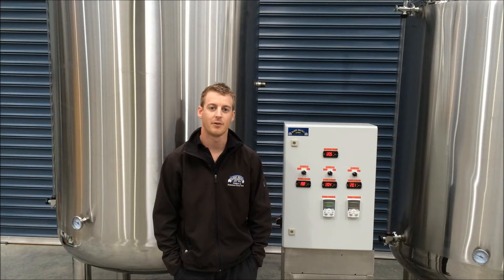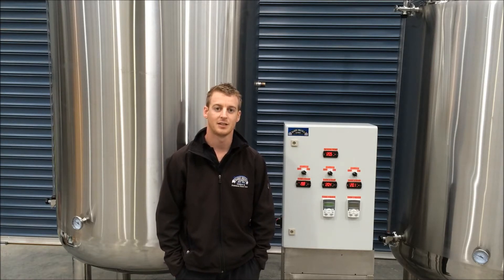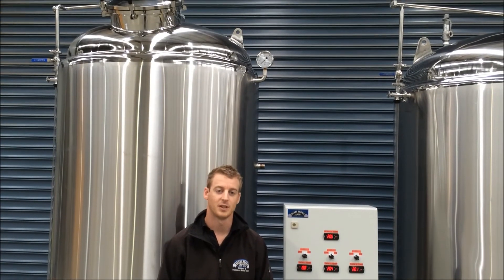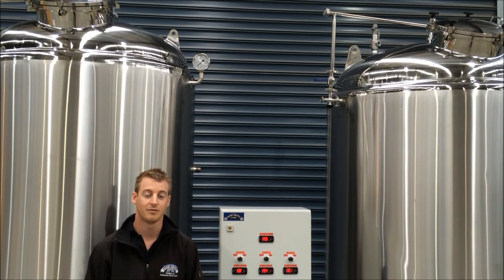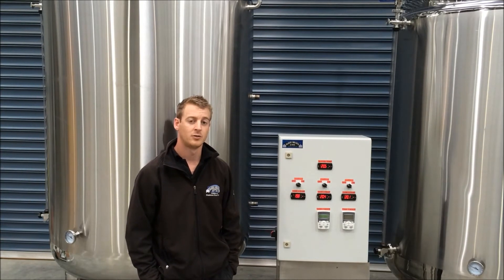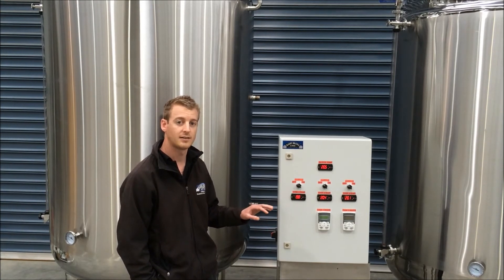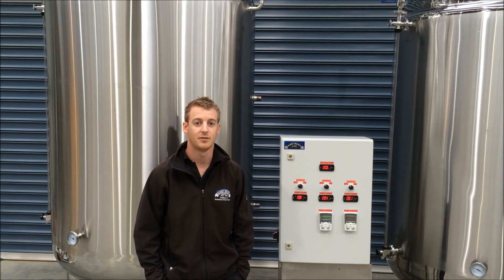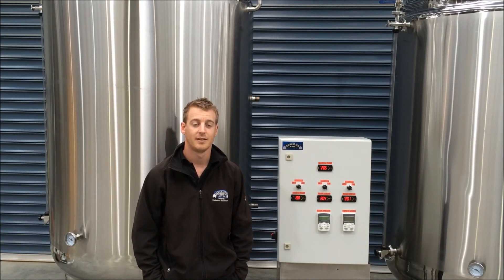2,000lt Stainless Steel Carbonation Tanks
Barry Brown & Sons can supply carbonation tanks just like these in various sizes.

Standard Features:
304 Stainless Steel Construction
2 bar working pressure (higher pressure tanks also available)
Top manway
2" outlet
CIP sprayball
Jacketed base and sidewall suitable for heating and/or cooling, Carbonation stone
Pressure gauge
Pressure relief valve
Sight glass and sample tap
Supplied with necessary certification/worksafe approval